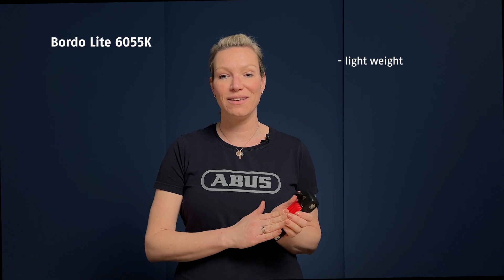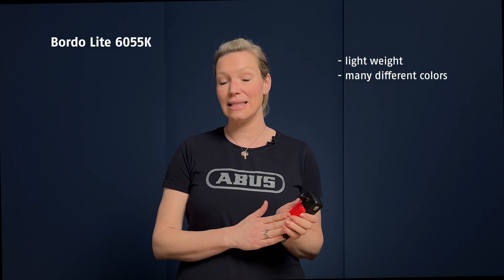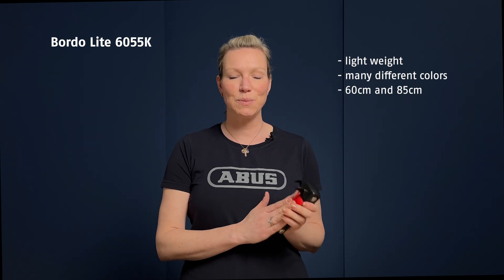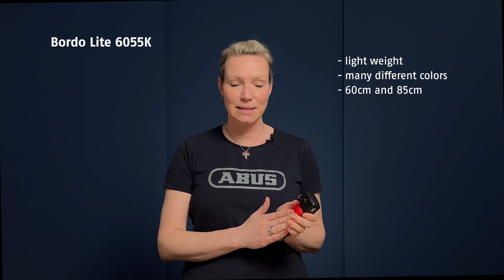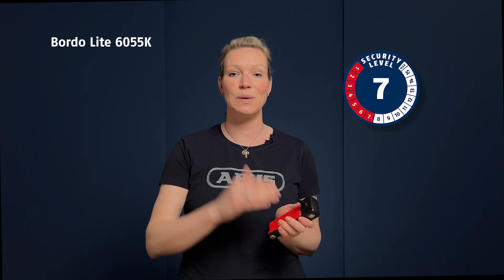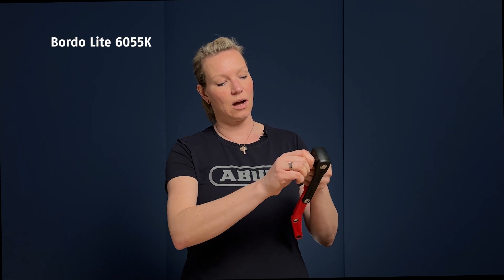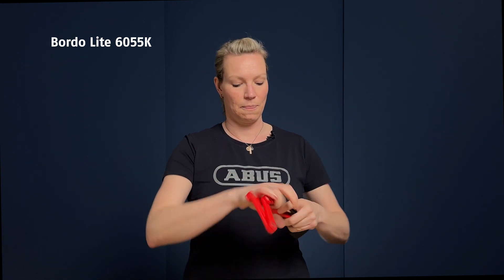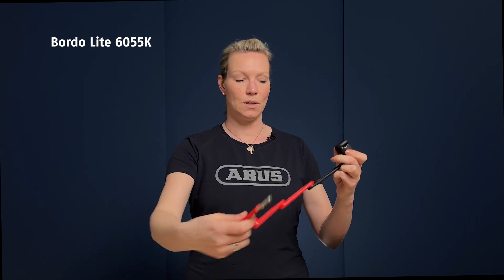Product presentation BORDO™ Lite 6055K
What features offer our folding lock BORDO™ Lite 6055K (K = key) and how does it differ from our other folding locks? In this video, our colleague Kathrin explains short and crisp what you need to know about this lock.

Here you can find all information about the BORDO™ Lite 6055K
You would like to stay informed about new ABUS products and receive practical tips?